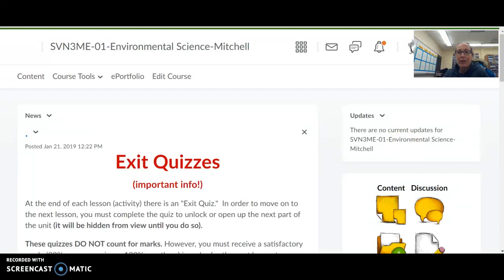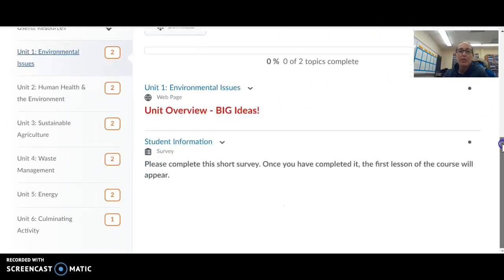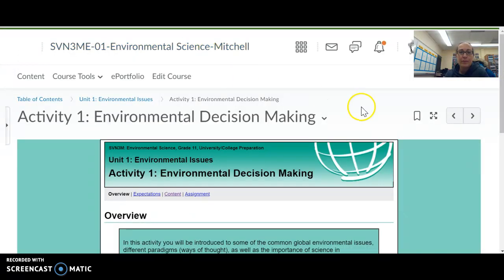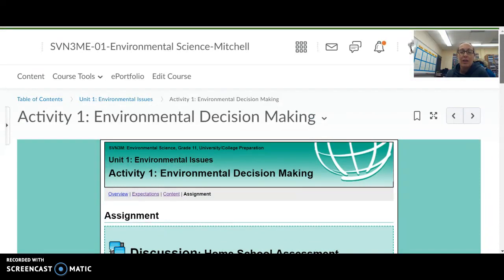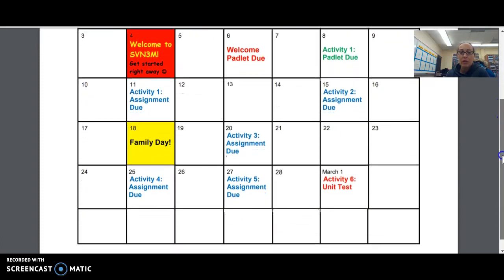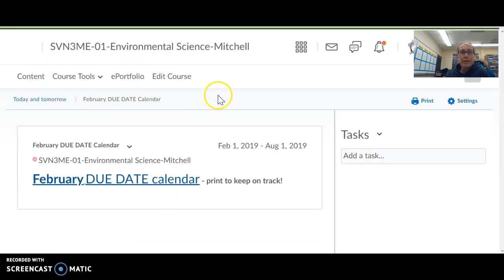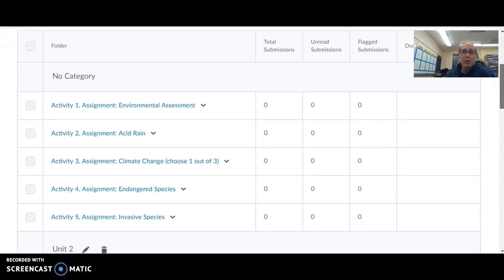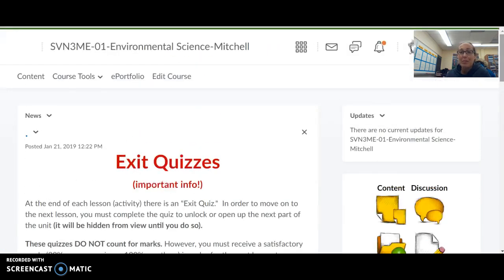Welcome to Environmental Science 2019